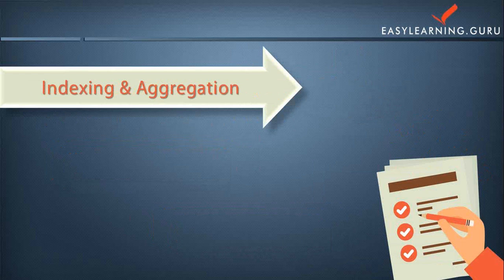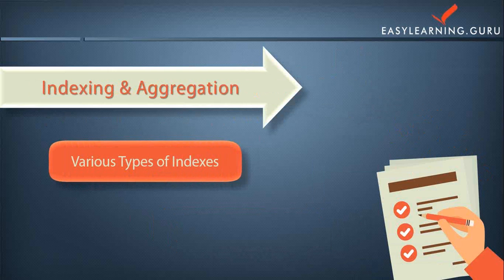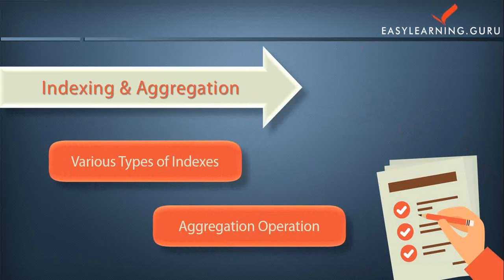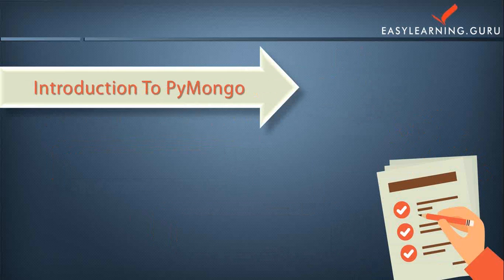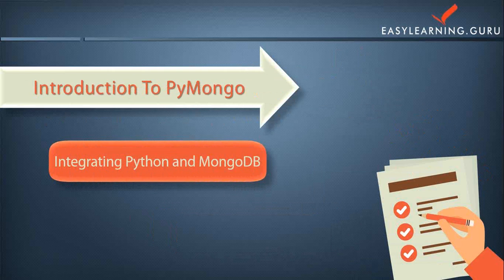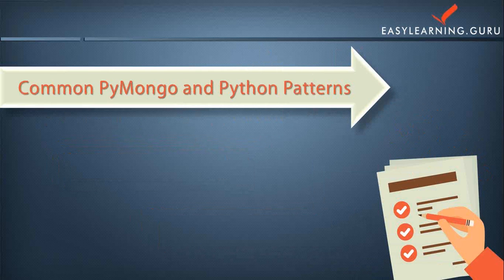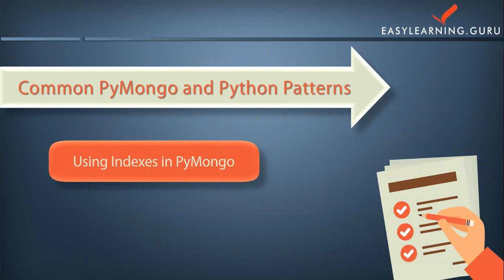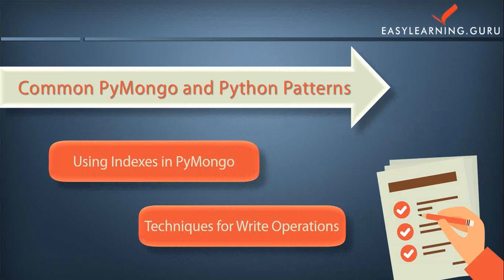PyMongo Course Overview | Python with MongoDB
In This PyMongo Video, you are giving PyMongo Course Overview, what you will learn if applied for the course by Easylearning guru. PyMongo is an integration of Python with MongoDB.